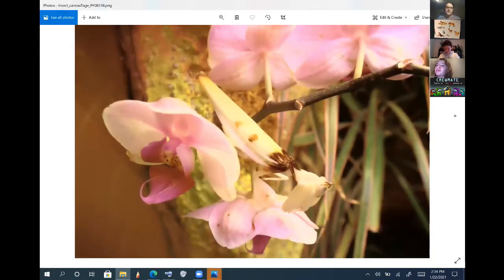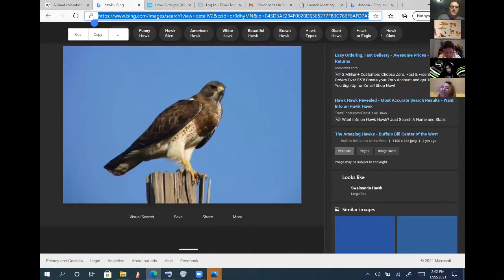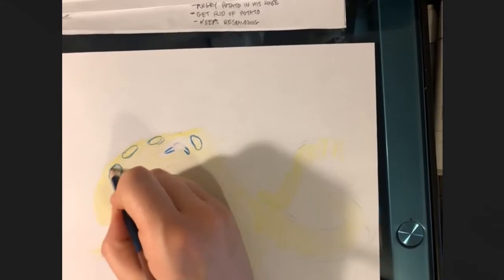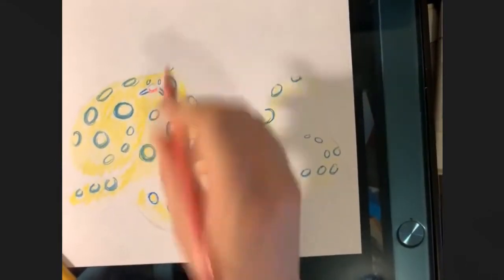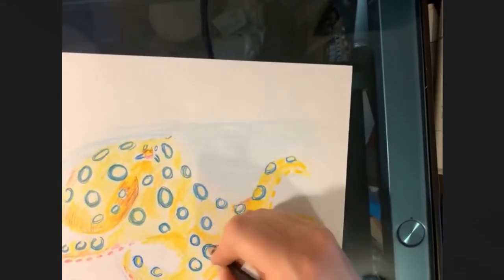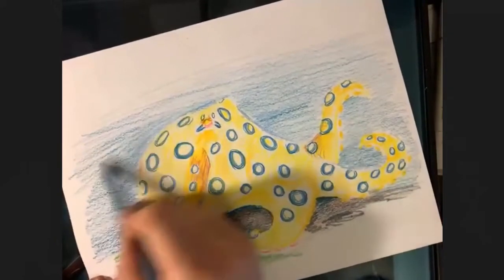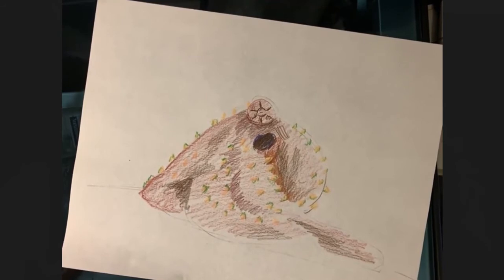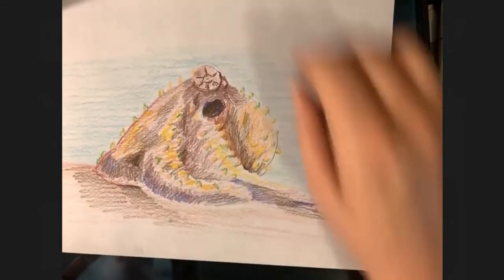Chuck Jones In Your Homes – Episode 189: Animal Color Schemes with Naylene Justis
Animal Color Schemes with Naylene Justis

Why do some birds have bright feathers and some shades of brown? Why do fish have dark scales on their back and light scales on their belly?

Learn how to distinguish and draw abstract animals using only color.

Materials: paper, color materials (markers work best if available)